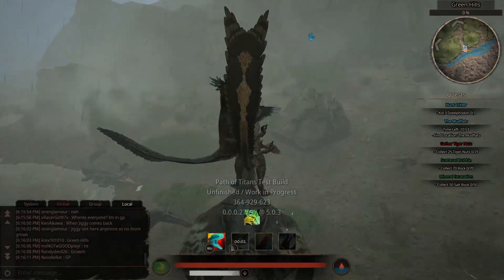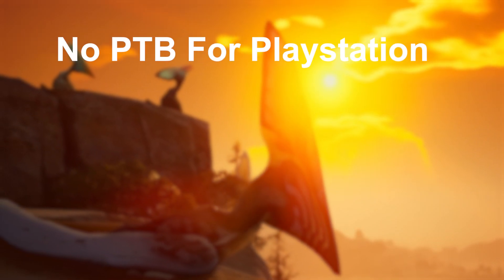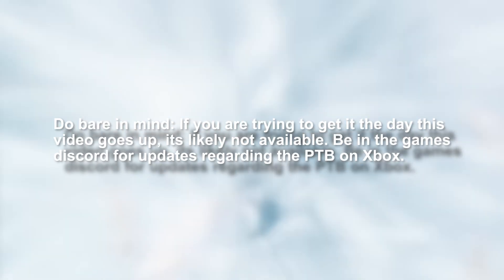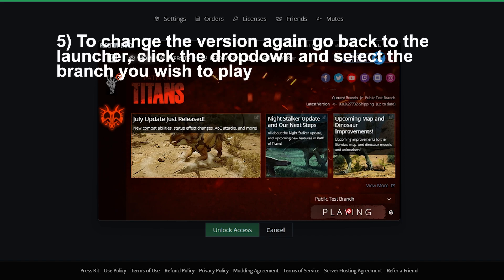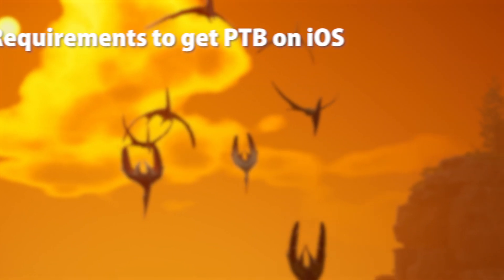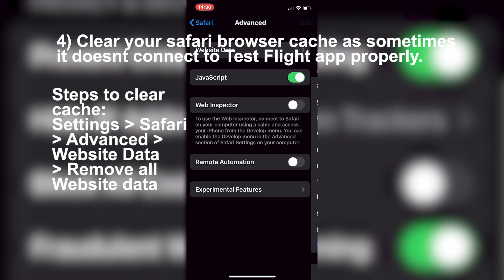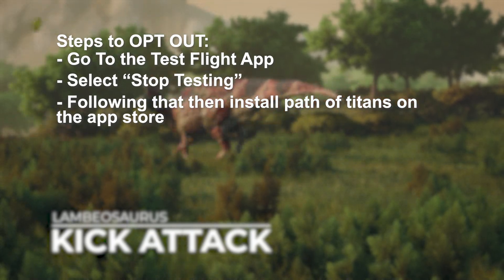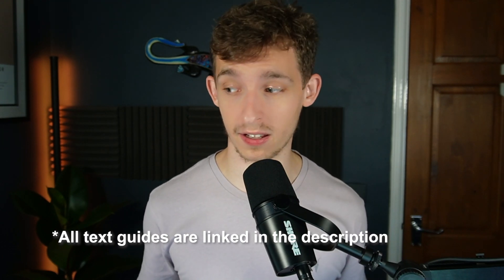How To Get The PUBLIC TEST BRANCH! | Path of Titans Guide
HOW TO Play Updates Early! | Path of Titans Public Test Branch Tutorial

The public test branch is where the games developers but new content up for us to test publically, mainly new abilities, new map updates and overall new game updates. These normally come in waves and I often get asked "How do you access the PTB" Well here is a tutorial on how to access the Public Test branch to either help you get downloading it, or help point you in the right direction.

Resources:
Path of Titans Discord:
Steps for Demo Public Test for Windows / Mac / Linux
Steps for Demo Public Test for iOS (Might not work or be up to date)

IMPORTANT ANDROID TESTING UPDATE

Instead of doing testing through google play, since everyone gets confused and stuck on the test branch, We are now instead doing app Testing through Firebase.

Timestamps:
00:00 - Intro
00:28 - PTB Discord channels
01:08 - Playstation

02:00 - Xbox

02:48 - PC / Mac / Linux
04:16 - Mobile
04:48 - IPhone
08:00 - Android
09:36 - Outro